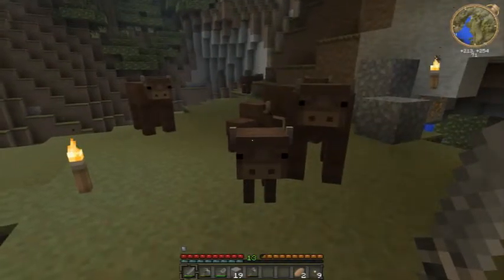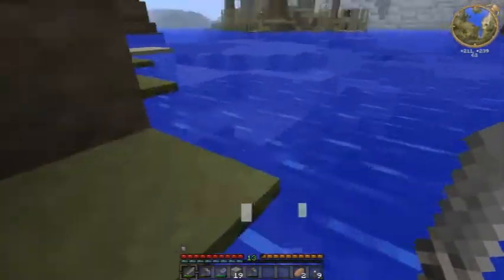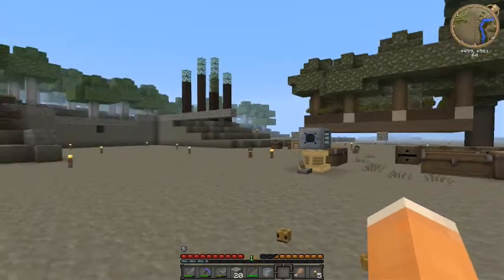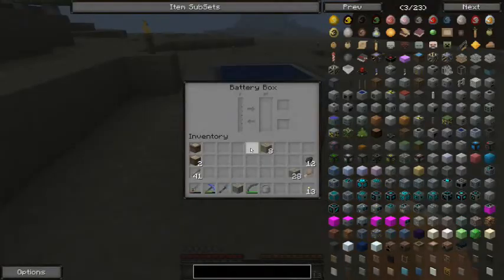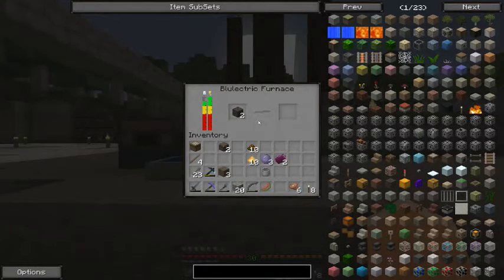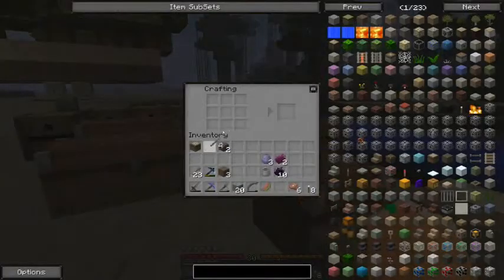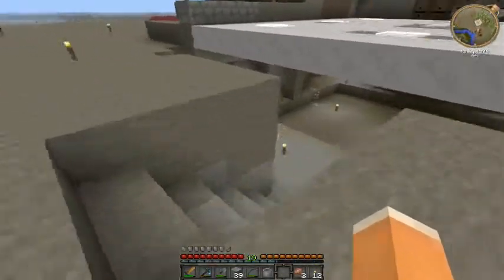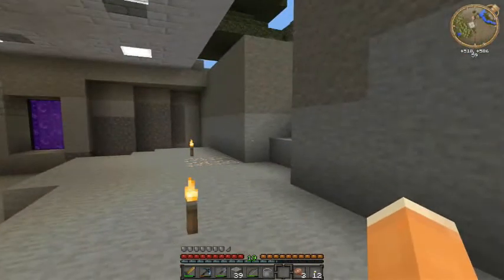UCFTB 07 - Re-Yousee Efteebee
♫ It'll be just like starting over... ♪